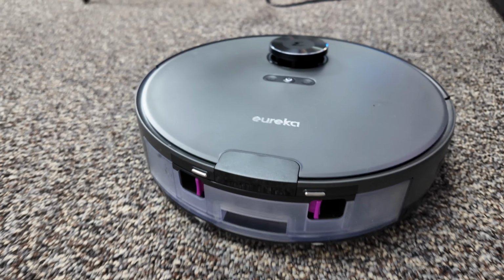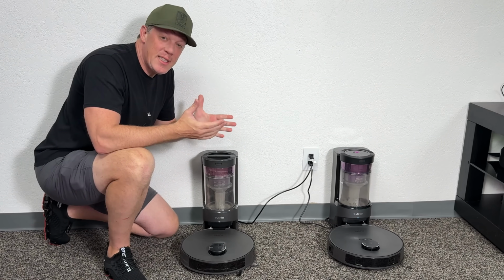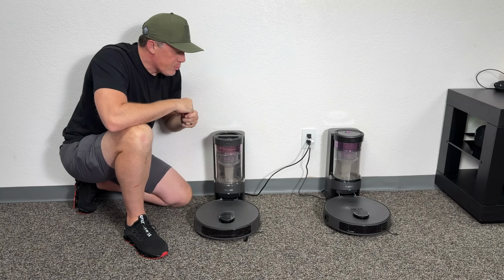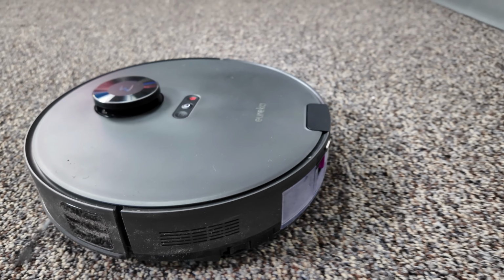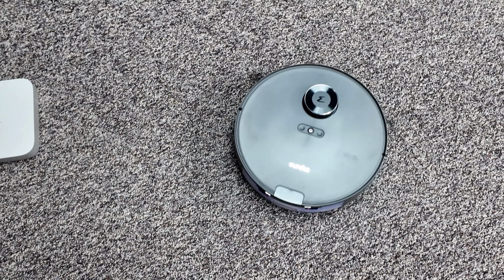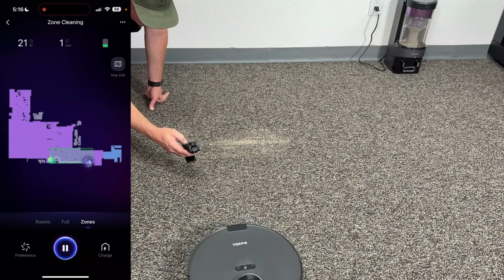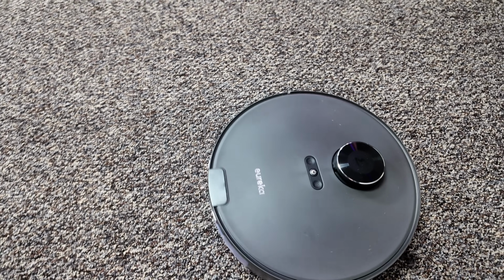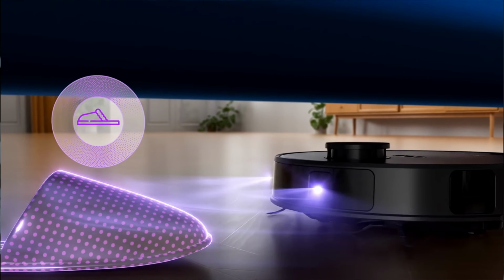3 big changes to Eureka E20 Plus Bagless Self-Emptying Robot Vacuum [Better Than E10s]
Looking for a smart and efficient way to keep your home clean? In this video, we review the Eureka E20 Plus Bagless Self-Emptying Robot Vacuum and highlight the top 3 improvements over its predecessor, the E10. This advanced robovac comes with cutting-edge features designed to make your cleaning routine easier and more effective. EurekaE20Plus is worth the upgrade.

Top 3 improvements of the E20 Plus SelfEmptyingVacuum

 1. Self-Emptying Dustbin: No more manual emptying! The E20 Plus features a bagless, self-emptying dustbin, making maintenance incredibly easy.

 2. Upgraded Suction Power: With stronger suction, the E20 Plus picks up more dirt, pet hair, and debris than ever before.

3. Improved Navigation: The E20 Plus RobotVacuum boasts enhanced smart mapping and obstacle detection for a more efficient and thorough clean.

Whether you’re dealing with pet hair, daily dust, or just want a hands-free cleaning solution, the Eureka E20 Plus has you covered for your SmartHomeCleaning. Watch our review to see it in action and learn why it’s a great upgrade from the E10 model VacuumReview.